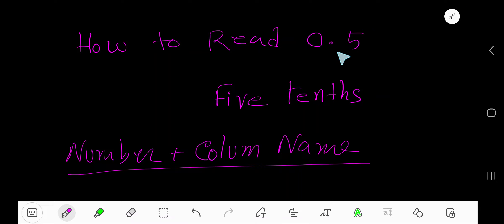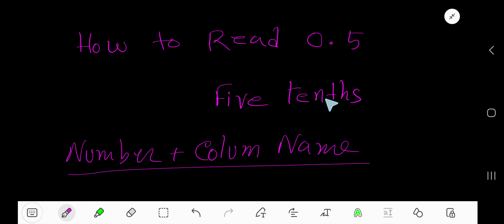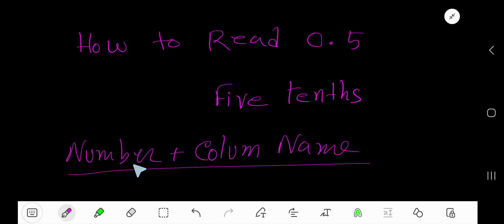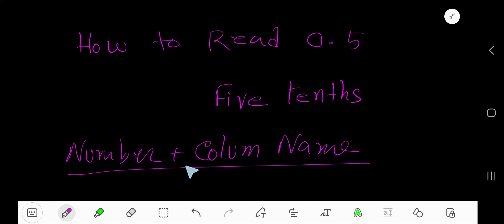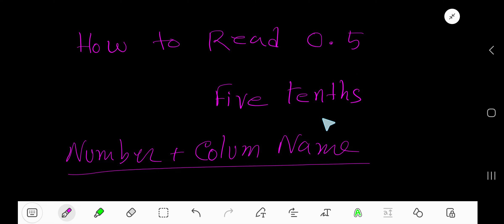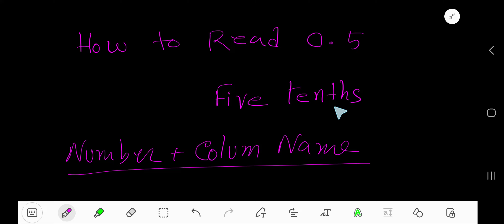How to Read the Decimal Number 0.5 ||How do you say 0.5 in words?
How do you read 0.5 in English?